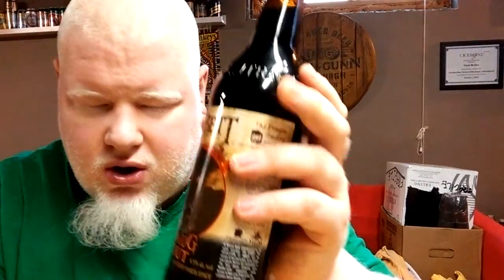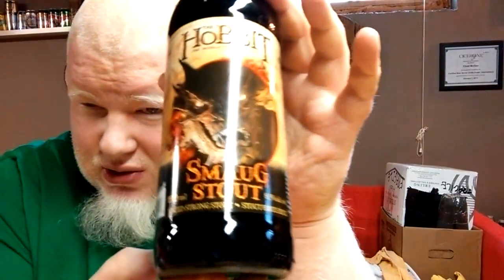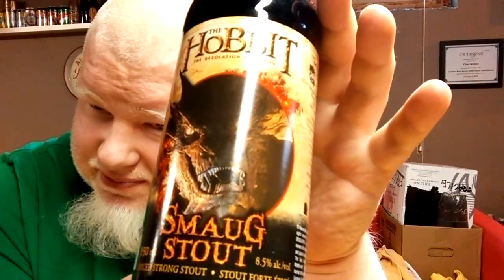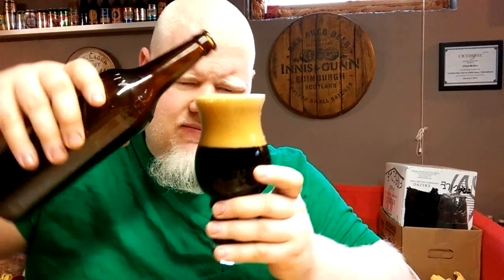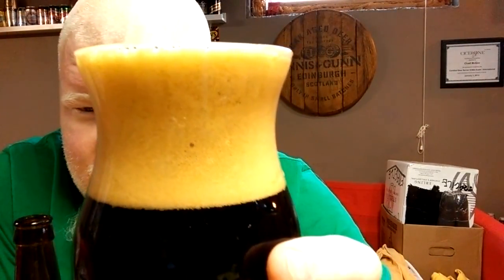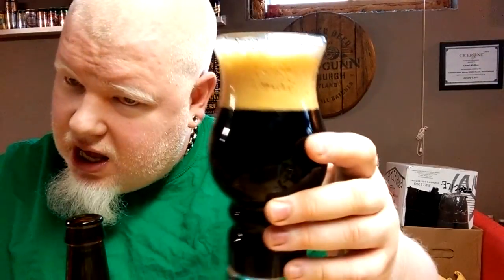Central CIty Smaug Stout : Albino Rhino Beer Review